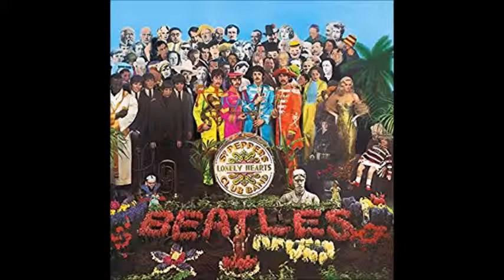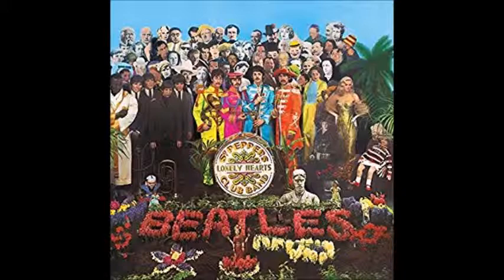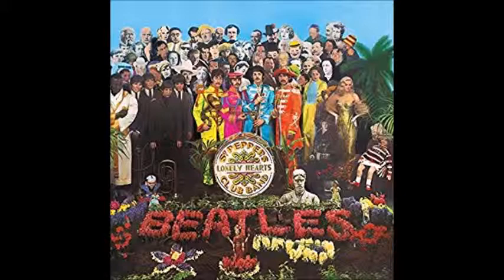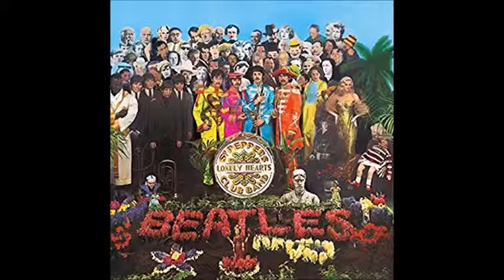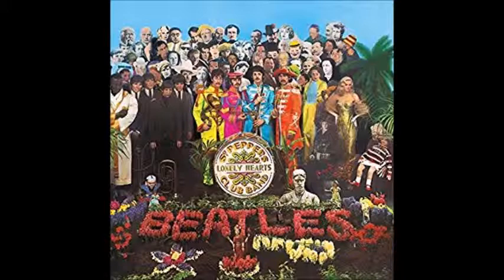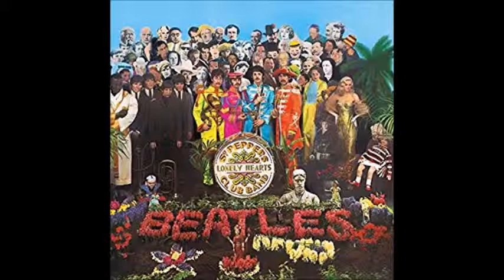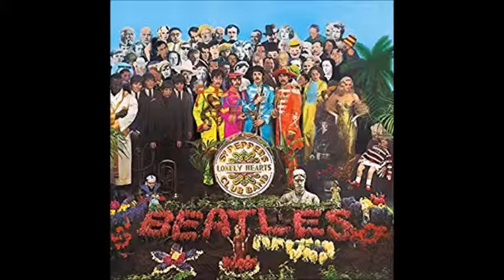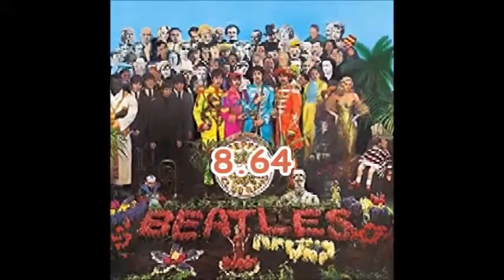The Beatles Sgt Pepper's Lonely Hearts Club Band review